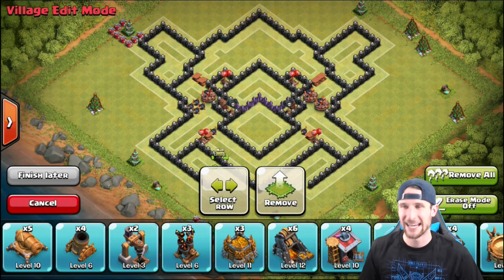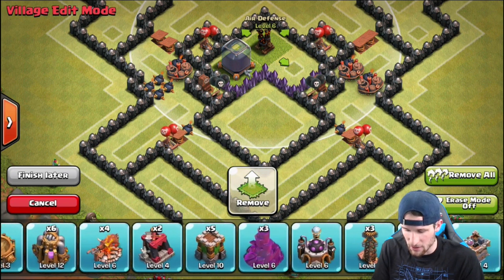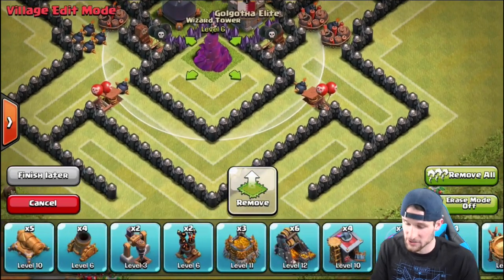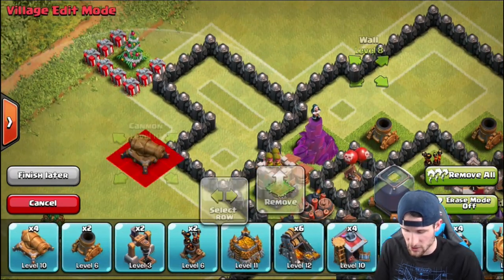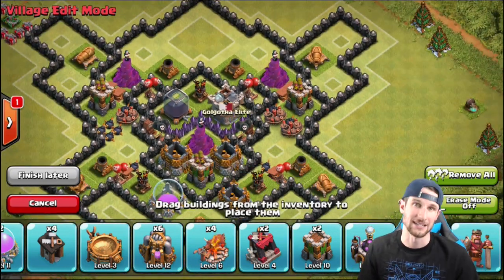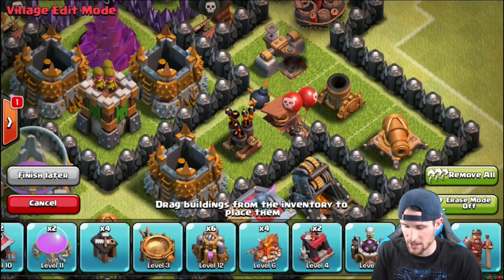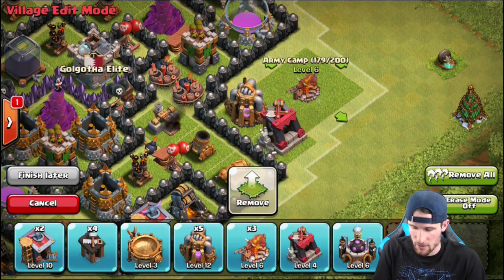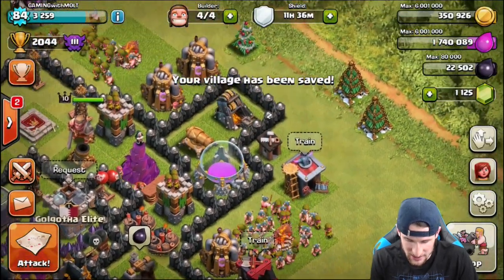KEEP YOUR D SAFE | Clash of Clans Townhall 8 Base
Protect your Clash of Clans Dark Elixir! Time for some More Clash of Clans! I love Clash of Clans, how about you?! I hope you enjoy the video! Clash of Clans FREE GEMS